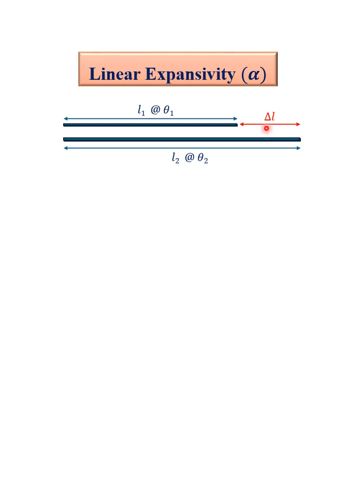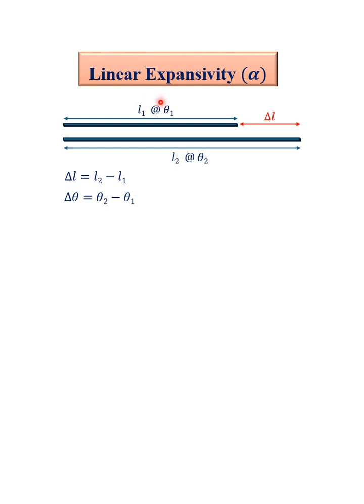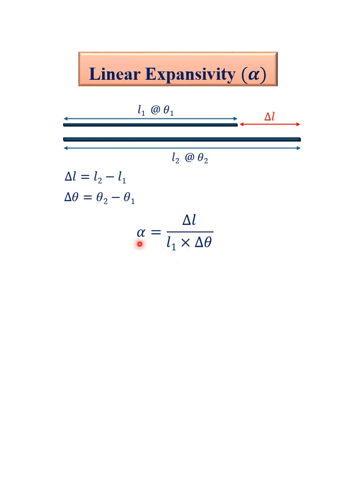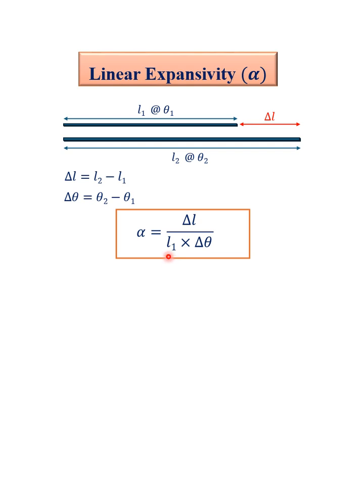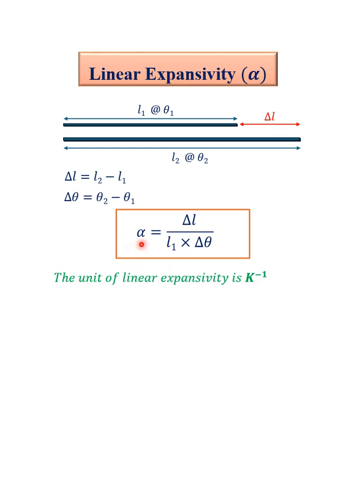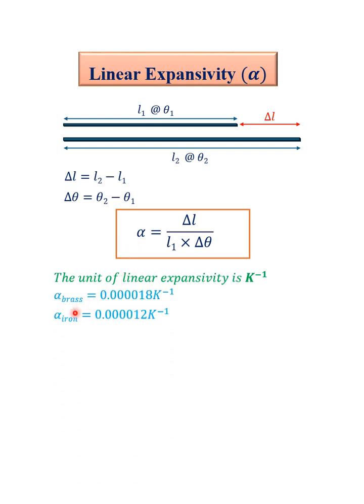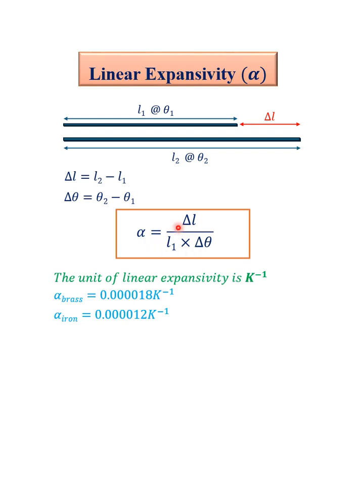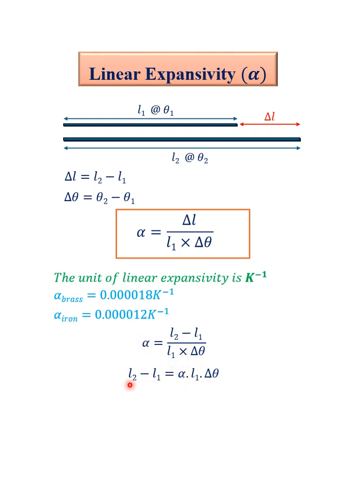Linear expansivity explained